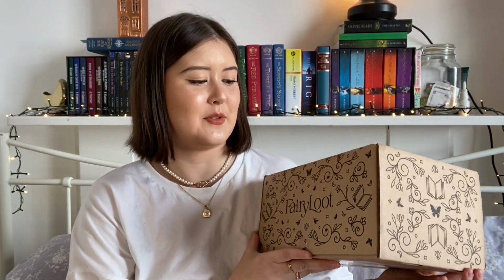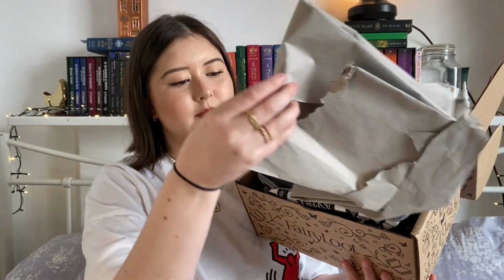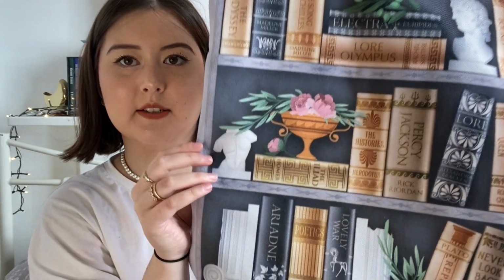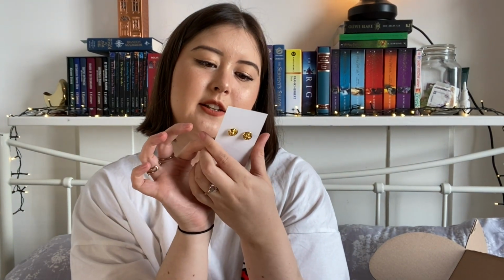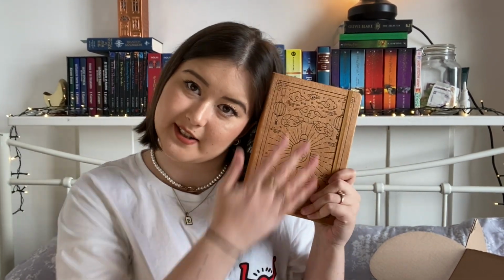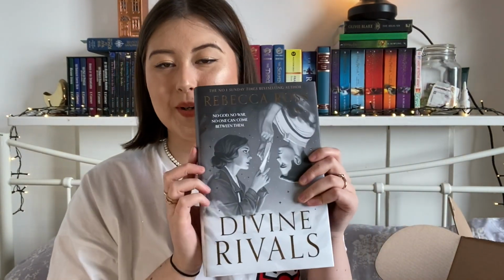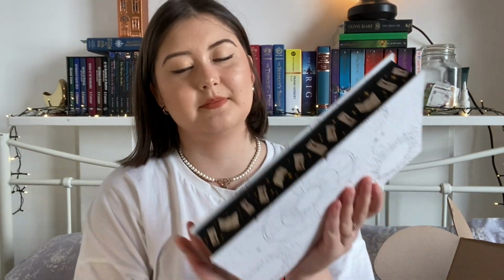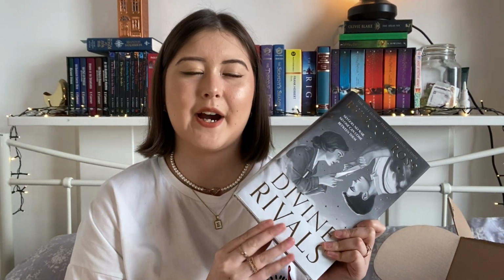Fairyloot May 23 | Unboxing & Review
Hey guys! Im so excited to be posting my first ever Fairyloot Box on here! It was so much fun and I am obsessed!